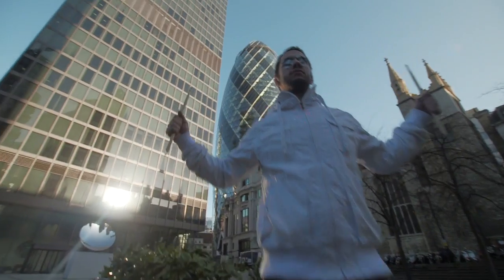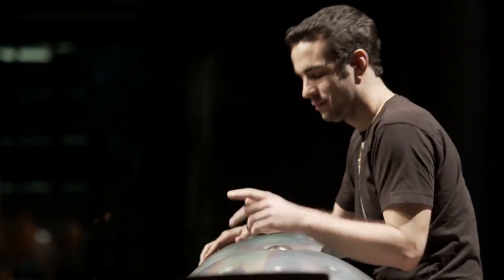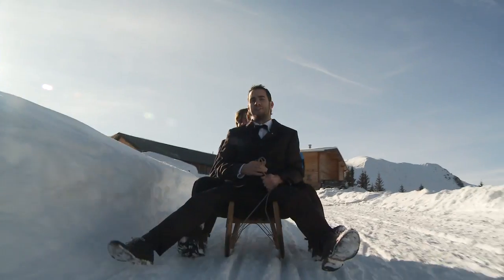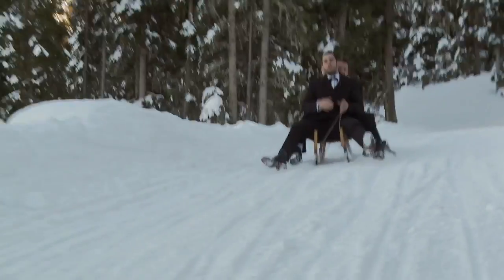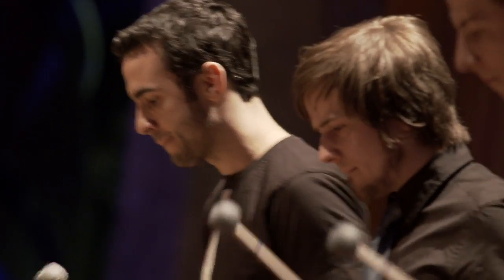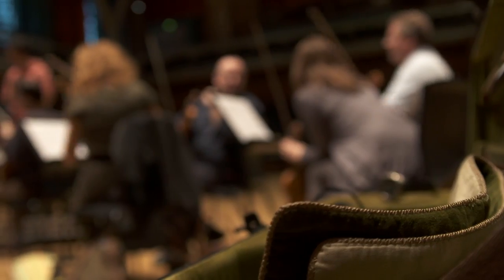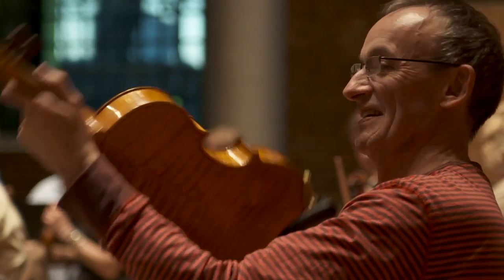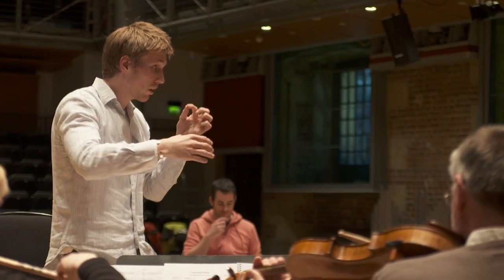Manu Delago - Manuscripts Documentary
'Manuscripts'

a film by Stefan Krösbacher

all music scripted by Manu Delago

performed by

Manu Delago (Hang, Pencil, Marimba & Toys)
London Symphony Orchestra strings
& special guests

recorded & mixed by Matt Robertson

contains full length performances of 'Concertino Grosso' with the LSO and 'CHS' with the Icelandic female choir 'Graduale Nobili'